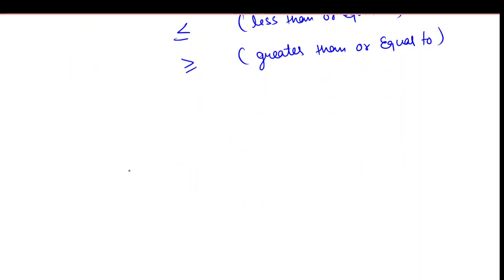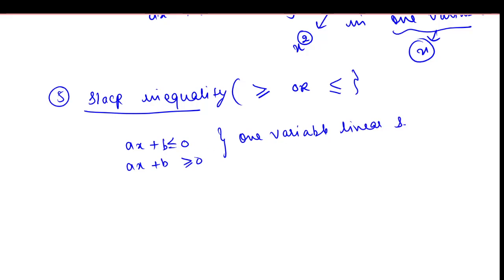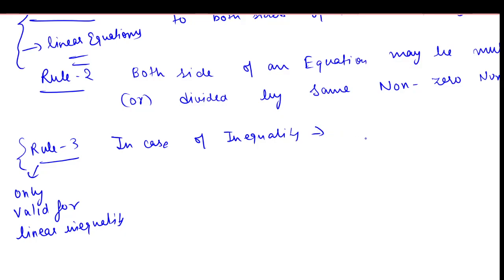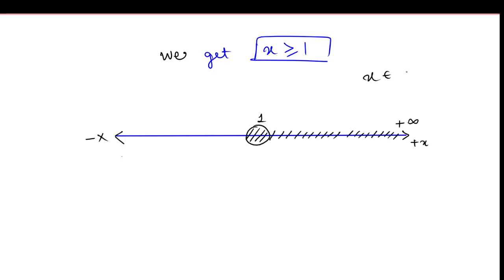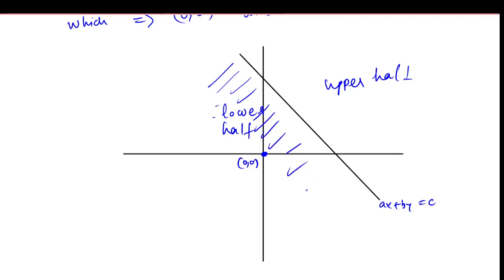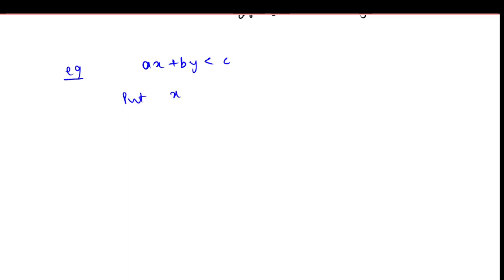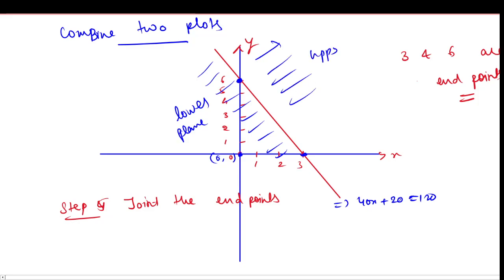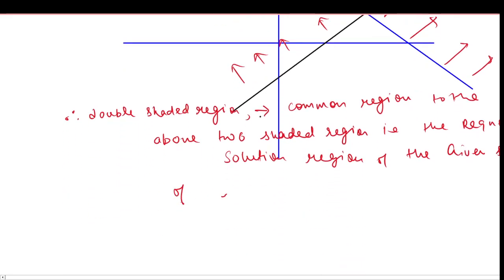Everything You Need to Know About Linear Inequality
In Mathematics, inequality represents the mathematical expression in which both sides are not equal. If the relationship makes the non-equal comparison between two expressions or two numbers, then it is known as inequality in Math's. In this case, the equal sign “=” in the expression is replaced by any of the inequality symbols such as greater than symbol, less than symbol , greater than or equal to symbol , less than or equal to symbol  or not equal to symbol .